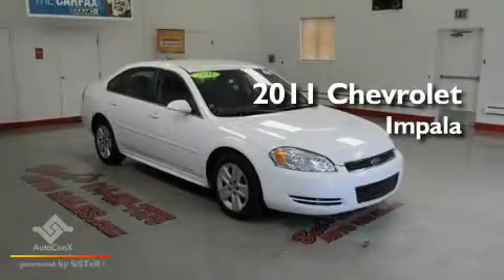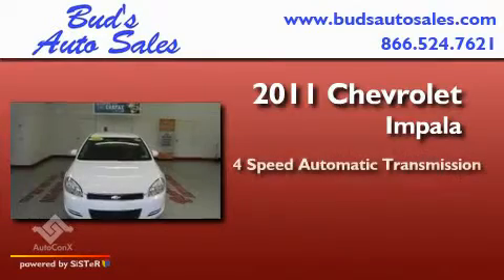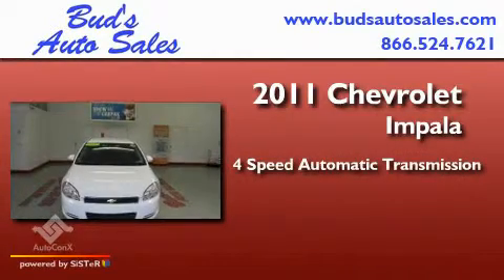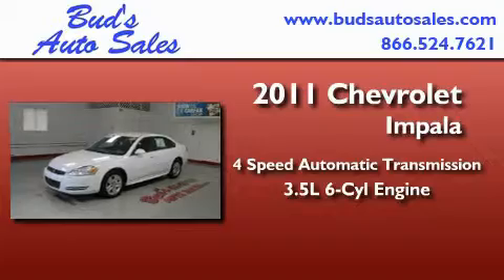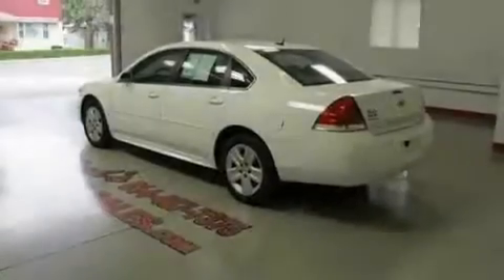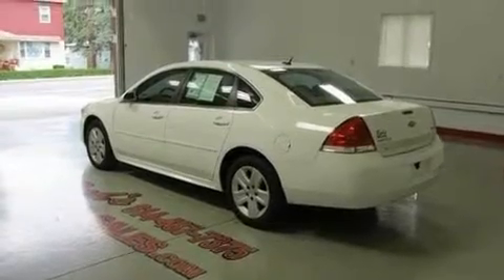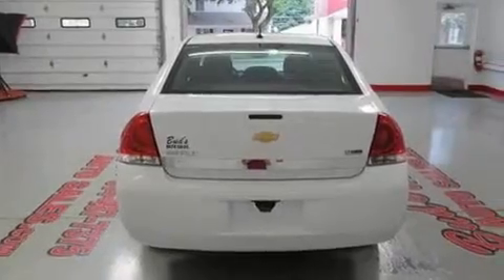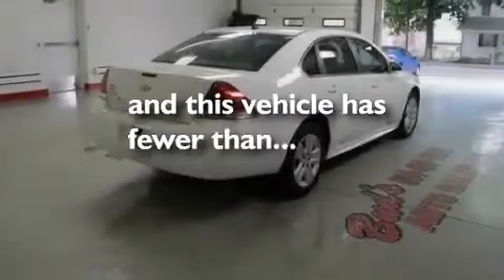Used 2011 Chevrolet Impala Beaverdale PA 15921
Year : 2011
 Make : Chevrolet
 Model : Impala
 Engine : V6 Flex Fuel 3.5L
 Trans . : 4-Spd Automatic
 Exterior : White
 Miles : 16,337
 Interior : Black
 Stock : 119280